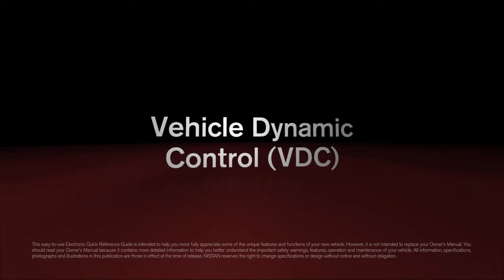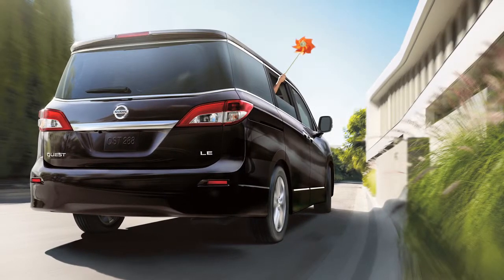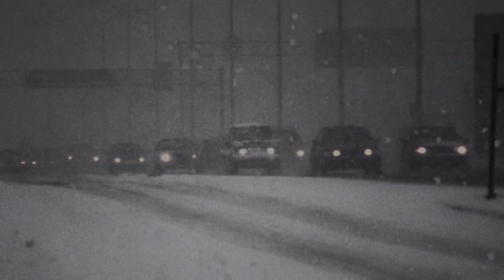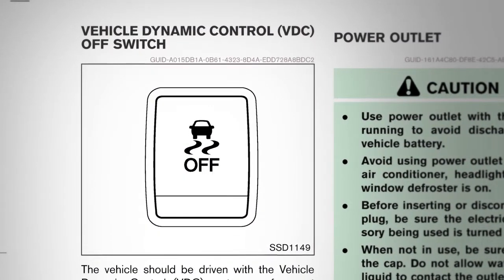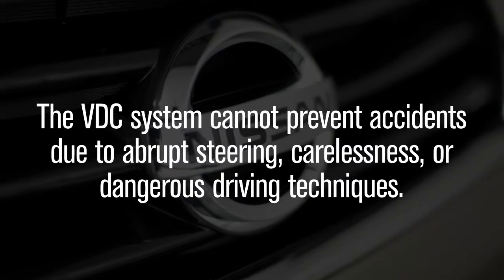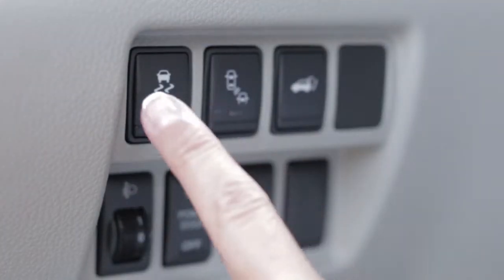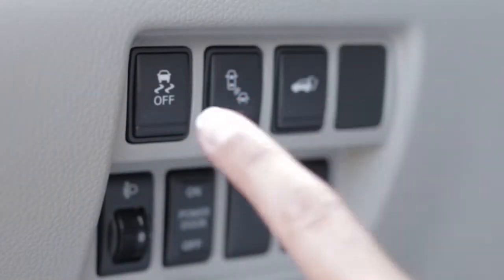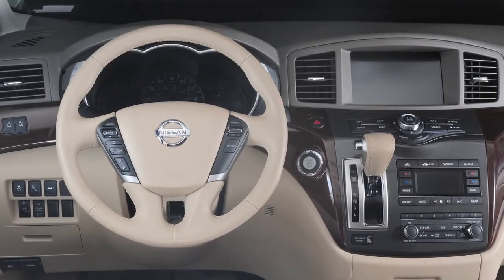2013 NISSAN Quest - Vehicle Dynamic Control